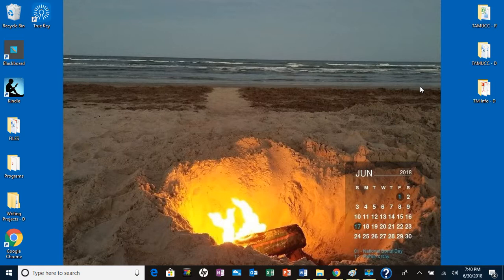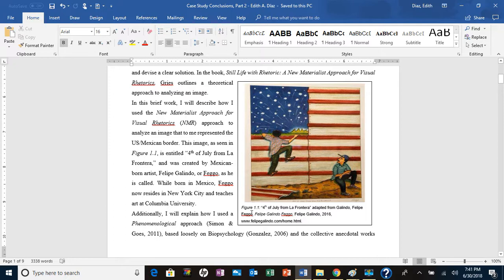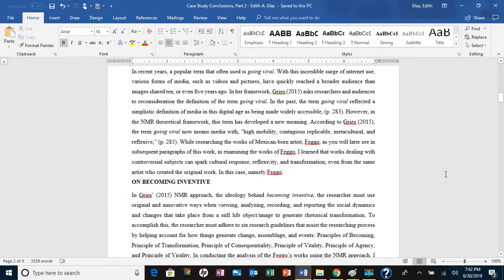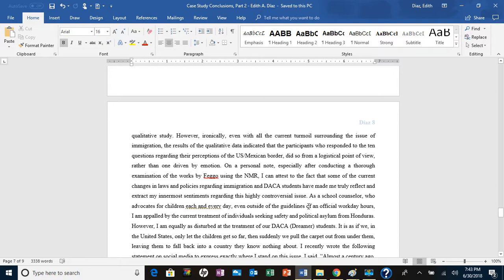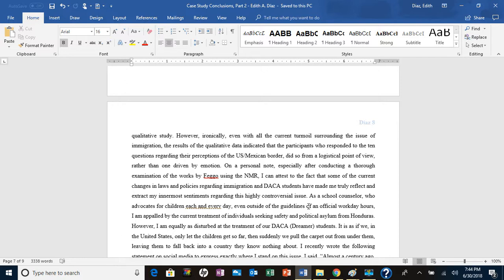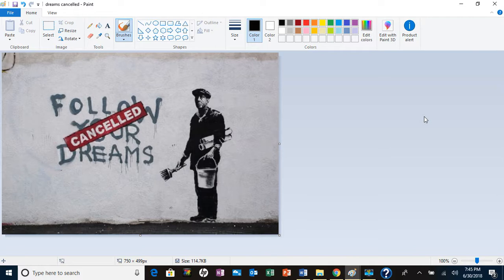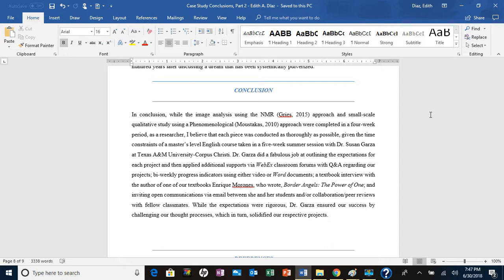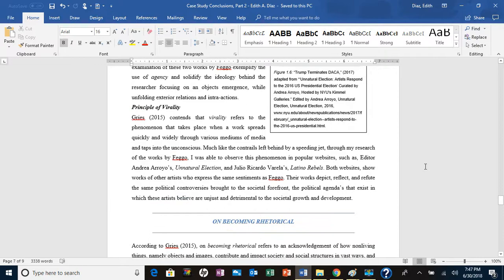Case Study Conclusion: Update Post 2--Edith A. Diaz for TAMUCC, English MA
Update Post 2 for Case Study Conclusion: In this video I will be discussing my Case Study Conclusions regarding the US/Mexico border for the graduate level English course with Dr. Susan Garza from Texas A&M Corpus Christi. I also discuss possibly adding more to my conclusion and adding two more images in the last section.